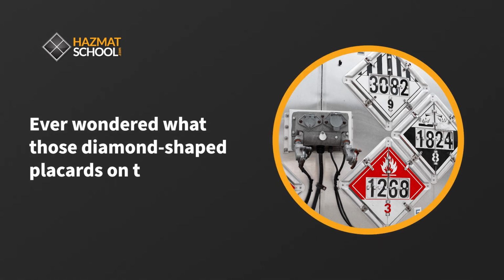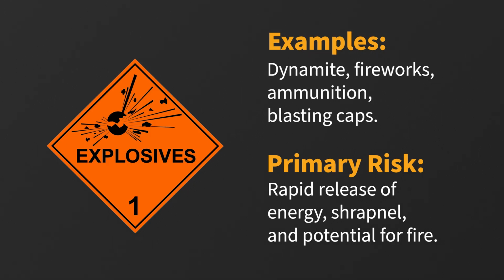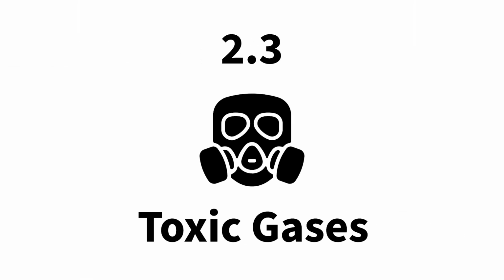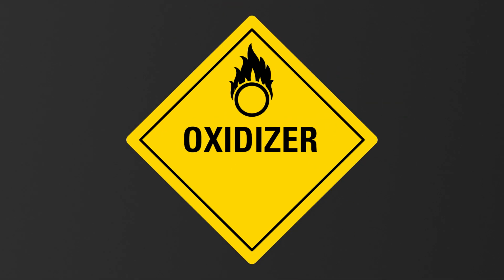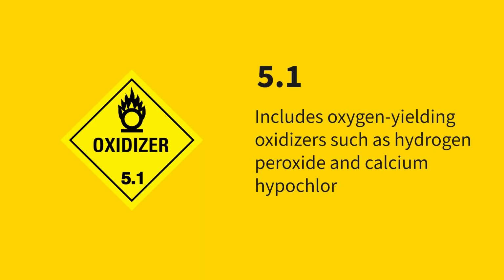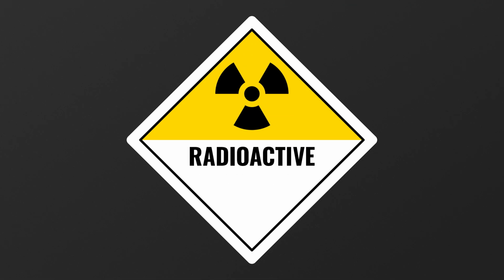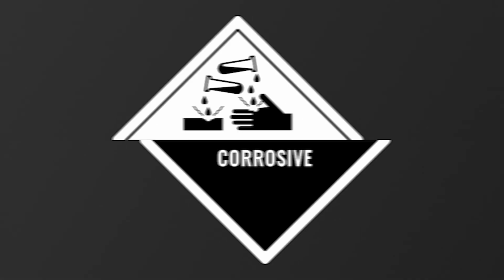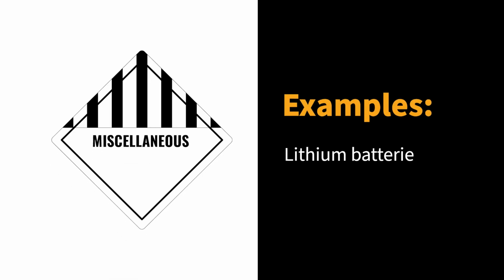Understanding the 9 DOT Hazard Classes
Whether you’re a logistics pro, a first responder, or just curious about what’s inside those trucks on the highway, understanding the 9 DOT Hazmat Classes is essential for safety and compliance.

Our latest video breaks down the complex world of hazardous materials into easy-to-digest segments. We cover everything from the explosive power of Class 1 to Class 9, showing you exactly how to identify each placard at a glance.

Stop guessing what those diamond-shaped signs mean. Click the link below to master the essentials of Hazmat classification!